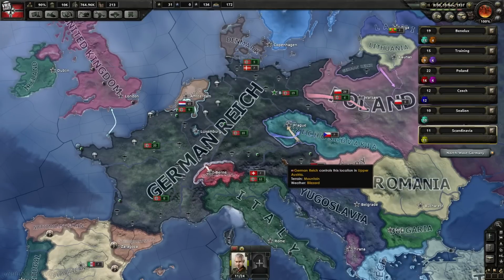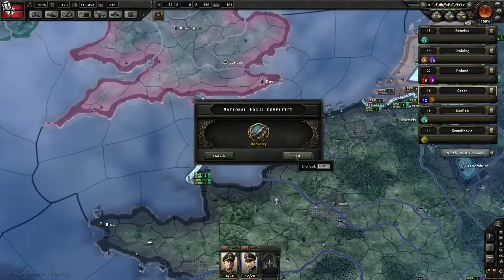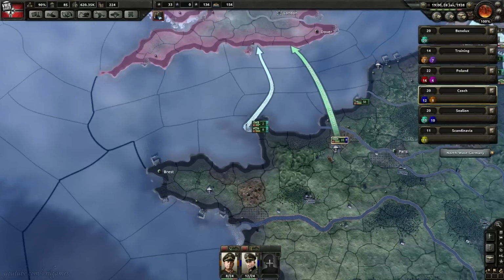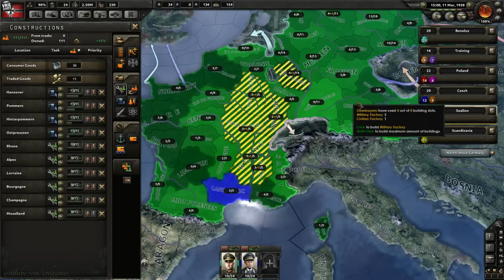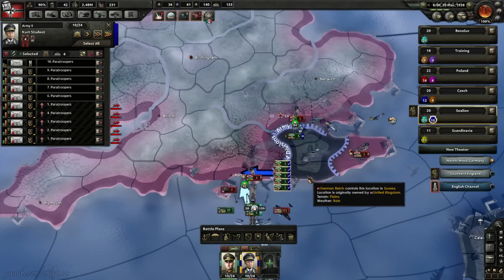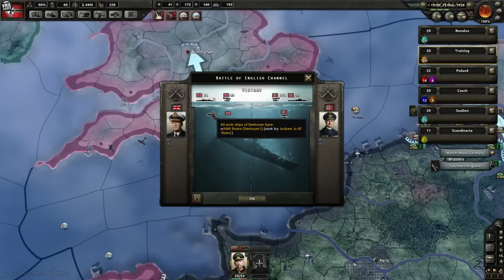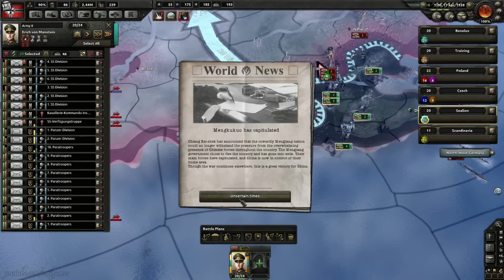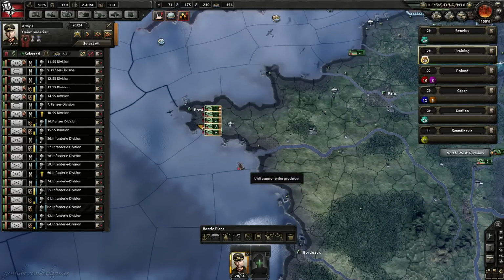Hearts of Iron 4 | German Reich | World Conquest #4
In this Hearts of Iron IV playthrough as German Reich from the Gathering Storm 1936 start date, the goal will be to achieve the New World Order achievement.  In addition, we will waging the war by ourselves without any help from historical Axis members.

About the Gathering Storm German Reich

Dark times are coming.  In Europe, Hitler has consolidated his power and his attention is now increasingly drawn beyond Germany's borders.  Mussolini's Italy continues to embark on daring military adventures, while the Empire of Japan stands poised to attack China in Asia.  Almost twenty years have passed since the end of the Great War, and the world has yet again been doused in gasoline.  A single spark may be all it takes.

A new Germany has risen.  Three years have passed since the Weimar Republic was dismantled and replaced by Hitler's Third Reich.  Economic stability has returned after the trying years of the Great Depression, and mass unemployment has been dealt with.

The military restrictions imposed on Germany by the Versailles Treaty are long forgotten, and the Wehrmacht grows stronger by the day.  Another Weltkrieg is on the horizon.